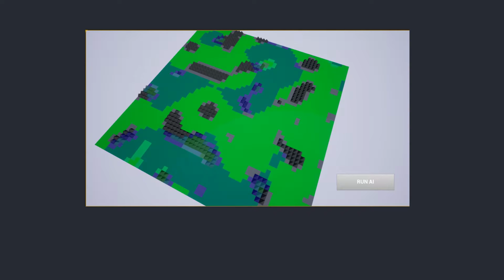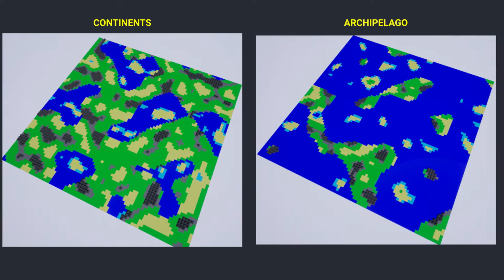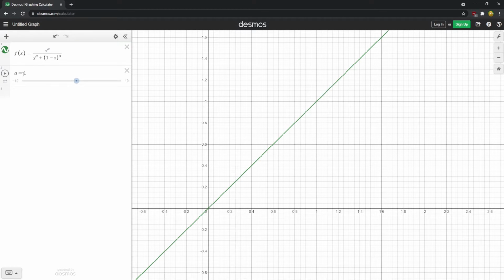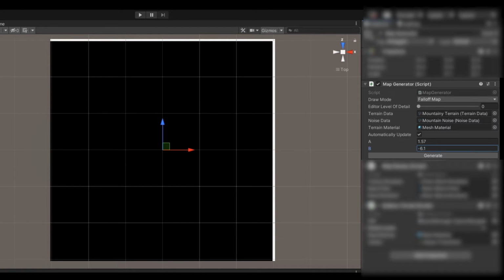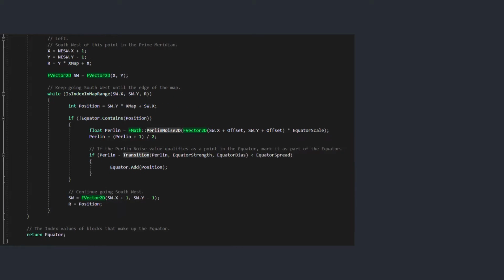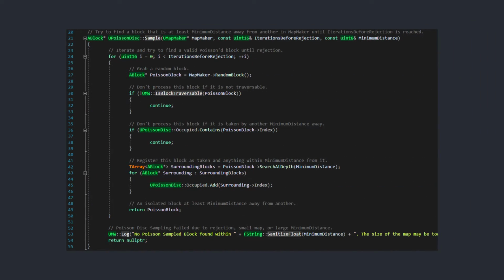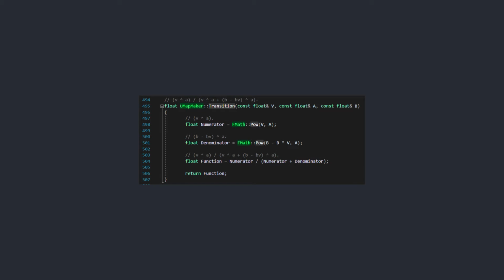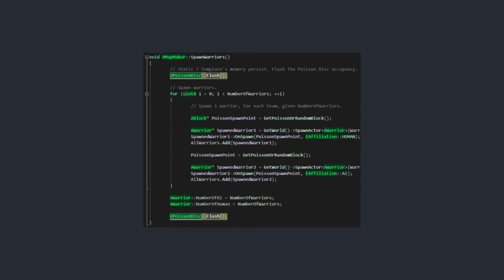Advanced Tech Demo | Procedural Content Generation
CREATED BY MICHAEL WU; 13938903.

ADVANCED GAMES PROGRAMMING (41024) :: ASSESSMENT 3 - PART 1; PROCEDURAL CONTENT GENERATION.

SOURCE CODE: GITHUB.COM/WICHAELMU/TACTICS

0:00 Introduction
0:35 Beginnings
0:57 Continents/Archipelagos
1:48 Falloff Map
5:07 Equator
6:41 Infinite Generation
7:15 Poisson Disc Sampling
8:46 Utility
9:37 Development Challenge
11:18 Introduce Artificial Intelligence